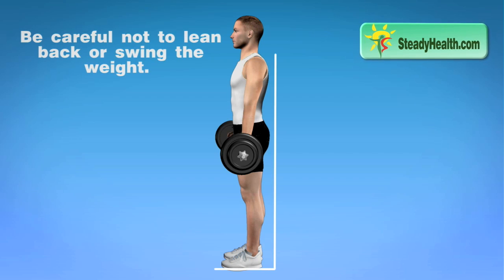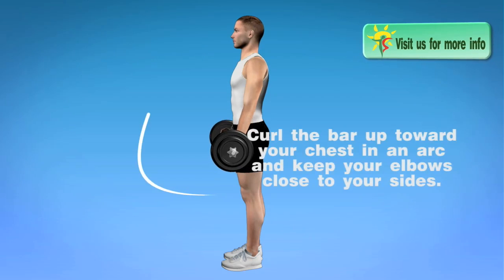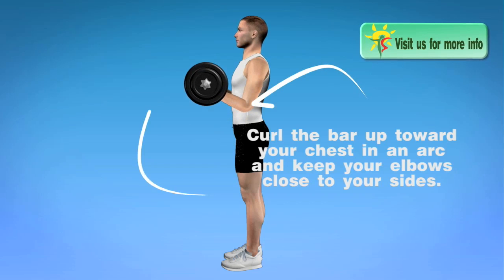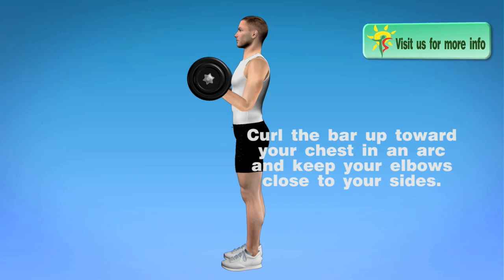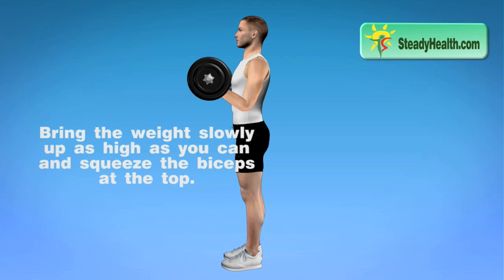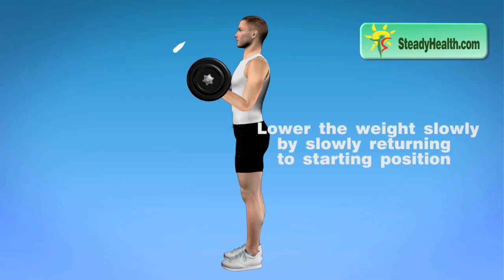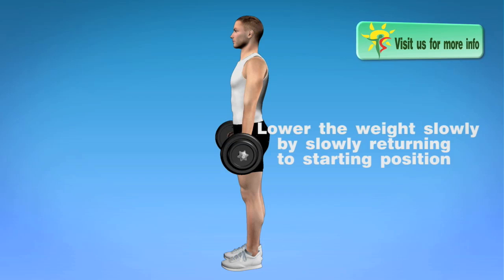Arms workout at home: biceps exercises with dumbbells or barbell for men and women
Great workout for your biceps. and start or join the discussion about this video.